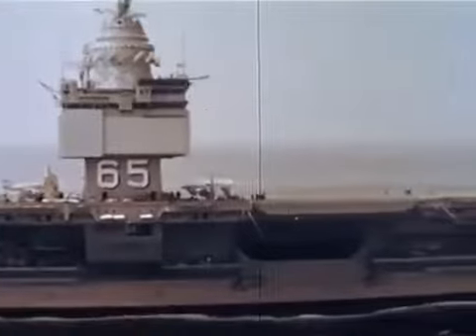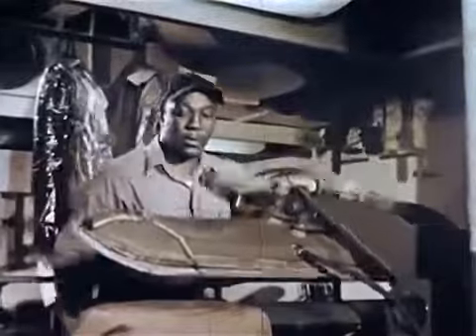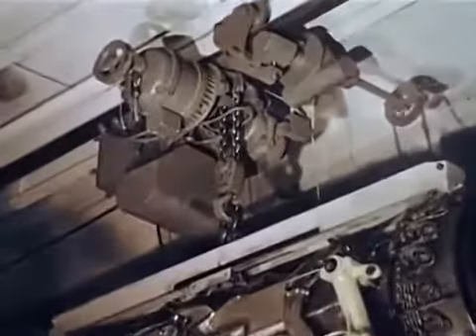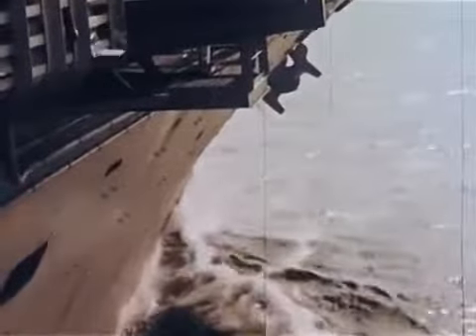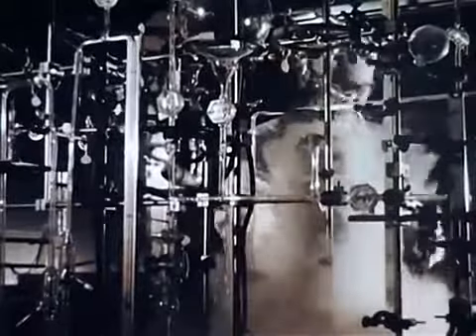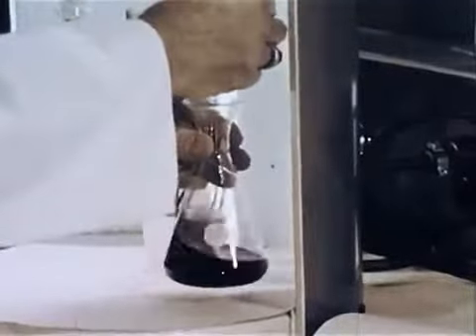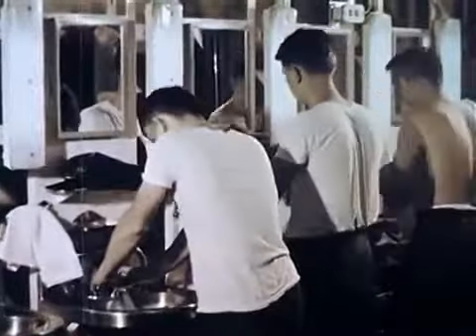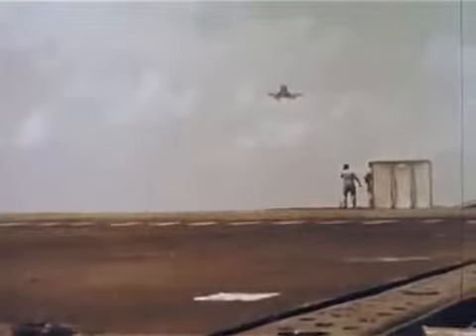Salute to the Navy The Big Picture 1960s United States Military Documentary WDTVLIVE4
Salute to the Navy - The Big Picture 1960s United States Military Documentary - WDTVLIVE42 The American Petroleum Institute demonstrates how petroleum research keeps pace with the lubricating.

What is the role of our Navy? What does the future hold? How can you make us better? Hear firsthand from the Chief of Naval Operations. (U.S. Navy video/Released)

Air Transport has accomplished a great deal to solve the problems of our military forces attempting to be everywhere at once with everything. MATS--Military Air Transport Service--maintains.